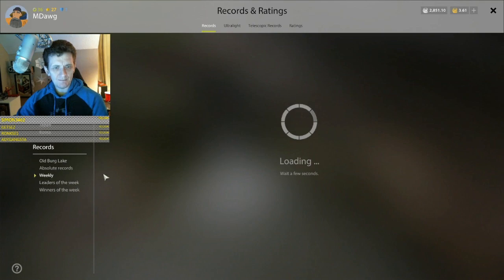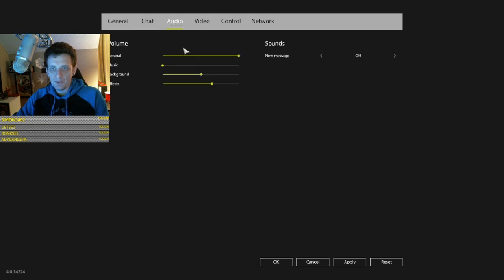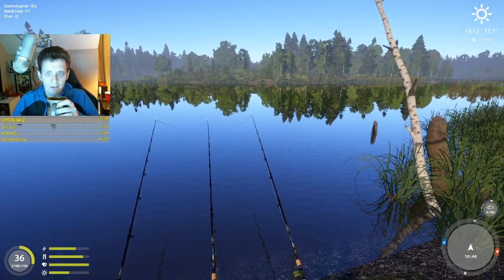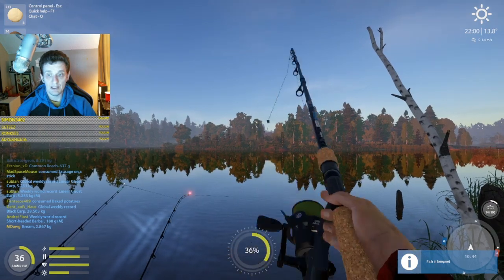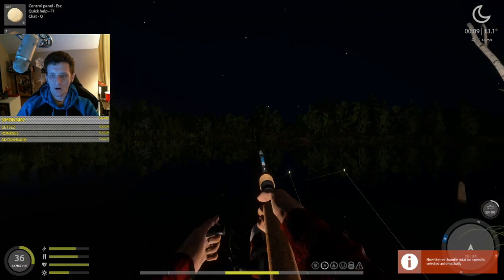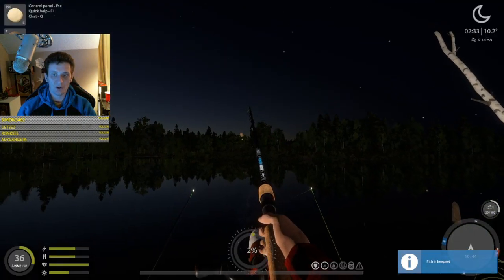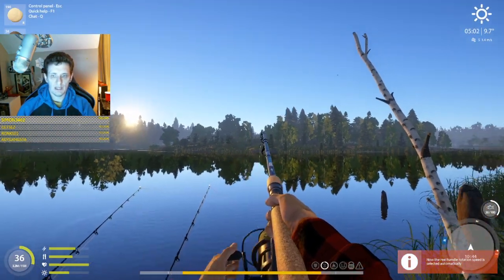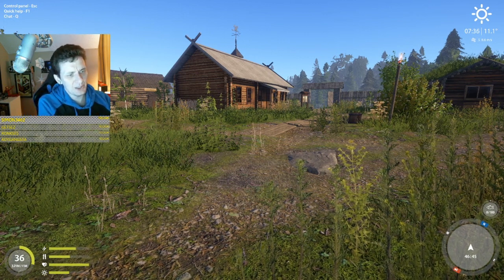Russian Fishing 4 Bream at Old Burg are back 4-13-20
maybe they never left.